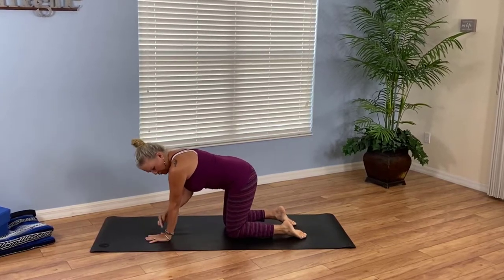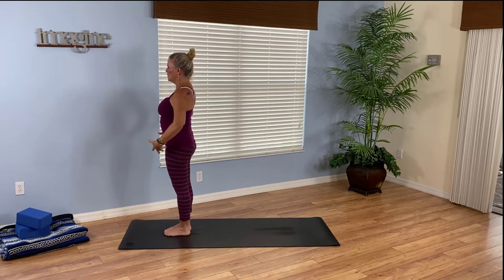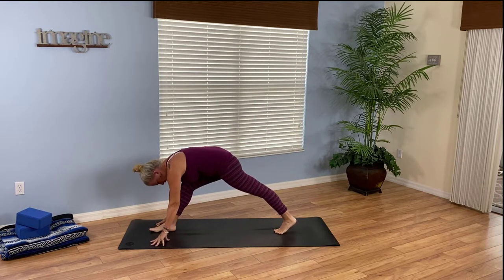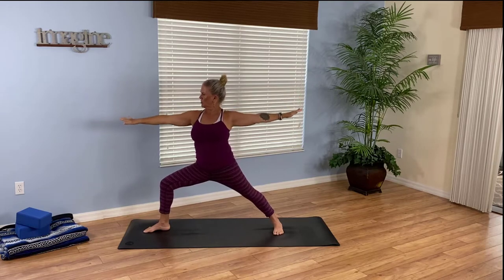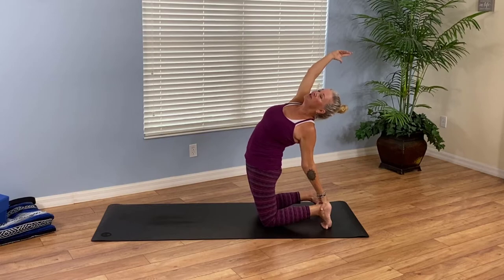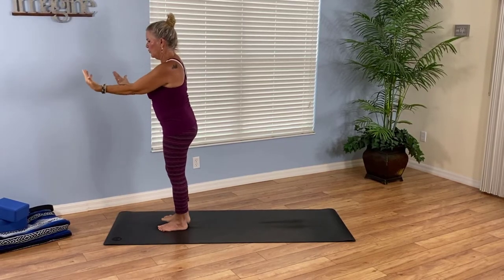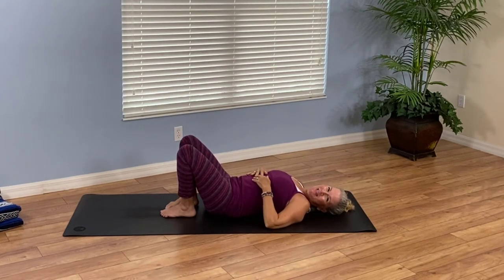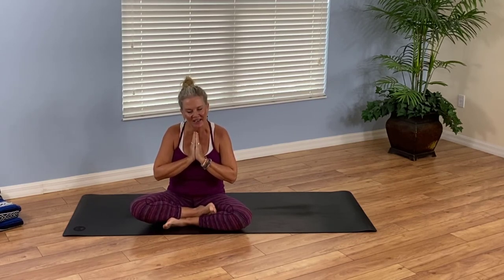Vibe Flow Yoga | 30 Minute Groovy Vibe Yoga Flow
Yoga for Peace Of Mind | 30-mins to Quickly Reduce Stress
class starts at 1:06

Welcome to 365 Inspired Yoga Classes. Today is Day 67 and our motivation for our yoga class is a 30 Minute Groovy Ambiance Yoga Flow.

You may desire to have a blanket nearby to pad your knees.

Start in table top yoga present with your knees about two inches apart and your hands slightly forward from where you usually have them in table to yoga pose.

Gradually start to swivel your hips in a circular flow. This heats up your hips and shoulders.

In this slow flow yoga motion feel the music of your breath as you practice.

Bring the flow sensation of a dance with you as you move throughout the yoga flow class.

Vinyasa is the yoga word for flow. It suggests to position in a special way or to move with your breath.

This yoga class is a 30-minute, complete body exercise. Remain in flow and feels the grooves.

Take a time out in child's pose. This posture is a resting opportunity to check your energy. If our power yoga flow ends up being too much of a challenge, chill in this yoga present.

Next come up to down dealing with pet dog position to stretch deeply into the legs and strengthen your arms.

A series of sun salutations with flowing yoga motion or vinyasa yoga is where the real music of your dance yoga flow starts.

After this positive segment of our yoga practice we will wind down with sluggish flow and deep backbending yoga stretches.

Feel the favorable remarkable groovy sensation of flow yoga. If you remain in lockdown like much of us throughout the pandemic envision a modern background.

Use your imagination. Let your ambient yoga grooves flow.

After your flow yoga vinyasa class put on some vibrant beats dance music. Take 30-minutes or 60 a complete hour to dance. Stimulate your inner monster with electronic, jazz, freedom blend or lounge band album or downtempo drum to chill.

Stimulating yoga flow music truly fills your core. Hang these groovy songs with you as you follow your heart today.

Get cozy, feel grounding and experience the healing power of yoga flow and music. This one will be available to you along time by meditation or memory.

Groove into the funky mix of yoga flow motions in such a way that feels ideal to you.

This 30 min low-impact yoga flow with music constant meditative mind exercise.

Obviously you can cut out part of the yoga class and flow for 19, 22, 25 minutes or flow even longer for 45 minutes or 50min. Take as long as you desire, it's low-impact mode yoga flow.

There are other excellent Vibe Yoga Flow classes on YouTube, some of my favorites are with; vinny, gwen, lawrence, bababooey, chill2chill, eden, kamenova, lucy, shannon, ryan, lauri, zoe and kristiarne.

Another fantastic advantage to this class is you can flow with almost any playlist or artist. You can listen to city important, old-school, relaxing soundscapes, pure balanced pranayama, indian or even hip-hop.

Free Yoga Club recommends that you consult your physician regarding the applicability of any recommendations and follow all safety instructions before beginning any exercise program. When participating in any exercise or exercise program, there is the possibility of physical injury. If you engage in this exercise or exercise program, you agree that you do so at your own risk, are voluntarily participating in these activities, assume all risk of injury to yourself.

I hope you enjoy this groovy vibe yoga class! Please share with anyone who might need to chill. Thanks!